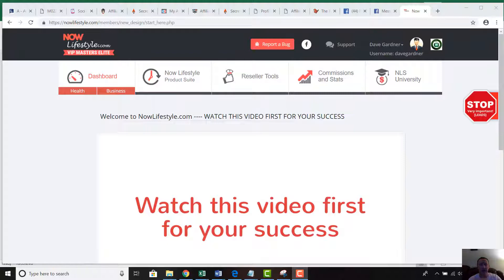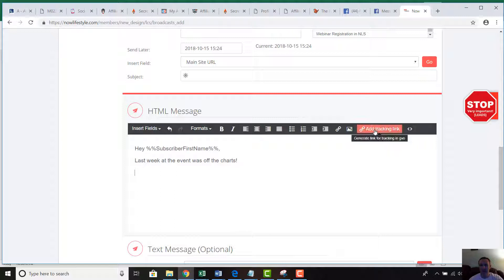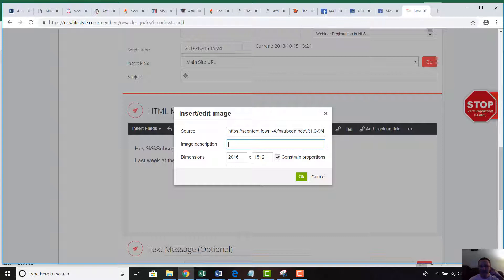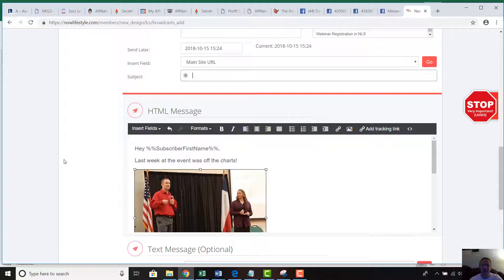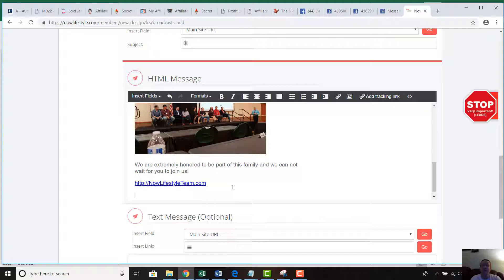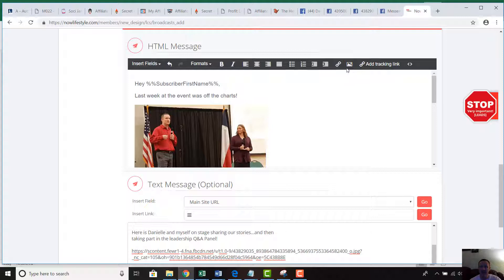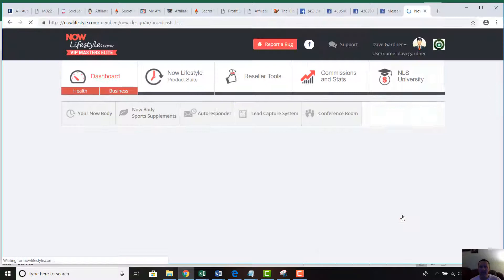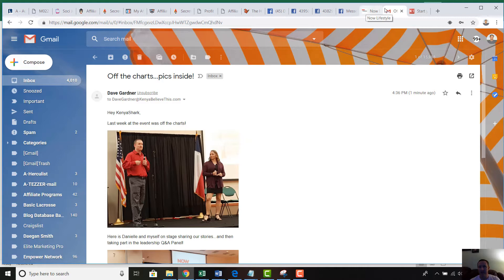How to add a picture to your Now Lifestyle email autoresponder emails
If you are looking to add pictures to your emails through the Now Lifestyle or Send Shark email autoresponder or lead capture system, in this video I share with you how to do that.

Once inside your Now Lifestyle system, there is an image icon that you can click to be able to insert an image anywhere into your emails.  The key thing is that you need to grab the web address of the image, which must be stored online somewhere.

From there you can just paste the address and determine the size you want to have the image show up as inside of the persons emails when they open it and you are ready to go.

You can also make this image a clickable image so that it re-directs to a website or domain of choice and I also share that in this video as well as show you how it looks once the email arrives in my inbox within minutes as the Now Lifestyle and Send Shark email autoresponder sends out the queued emails quickly.

By Dave Gardner

DaveGardnerMarketingGod